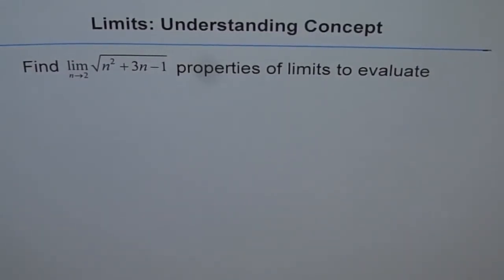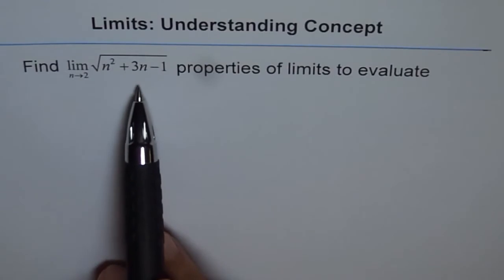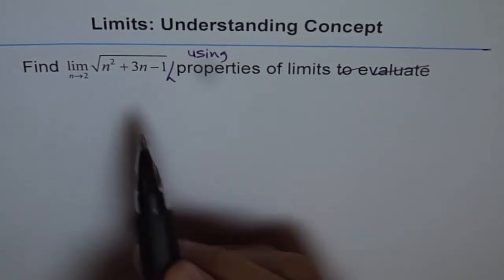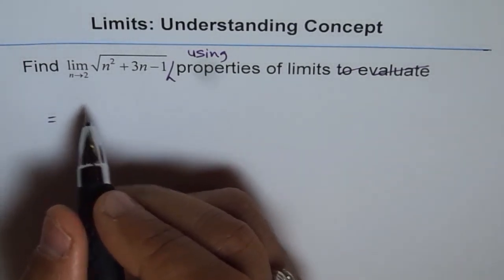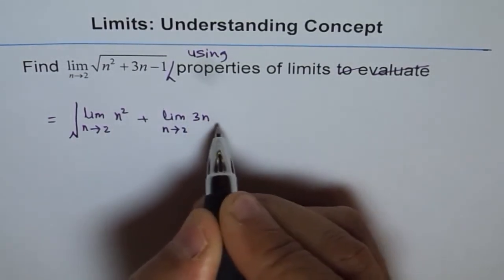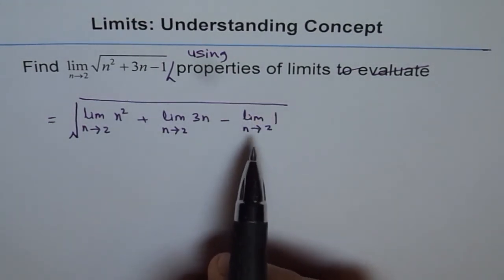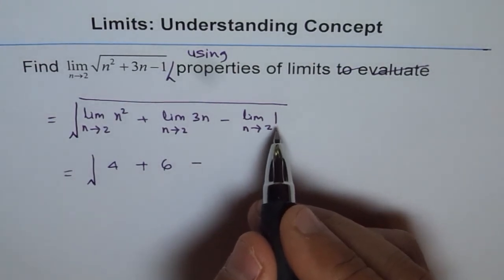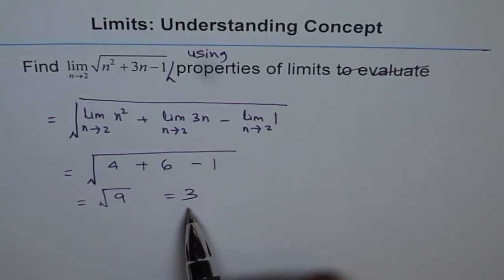Evaluate Limits Using Properties of Limits